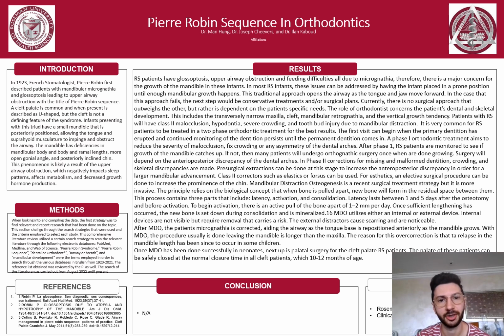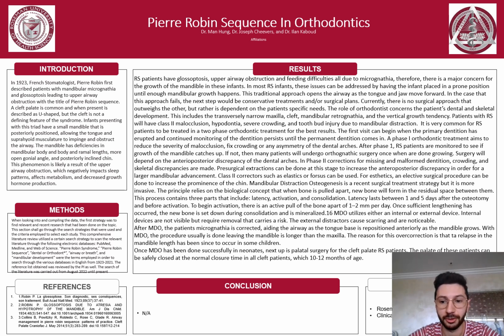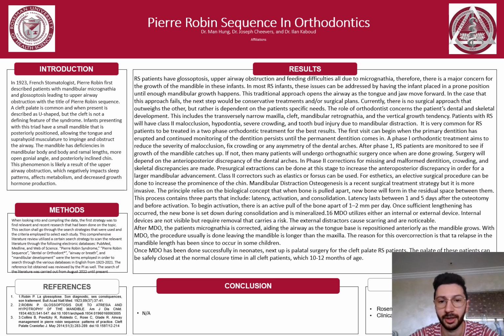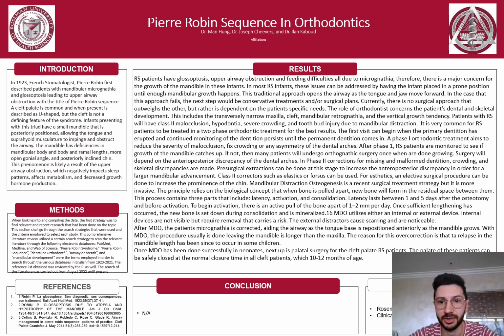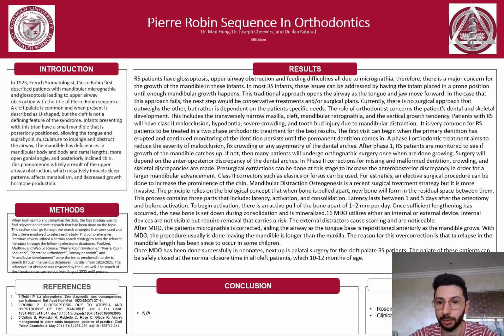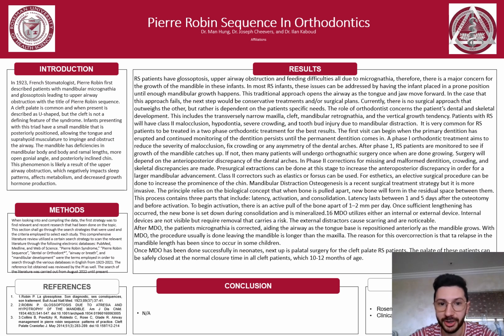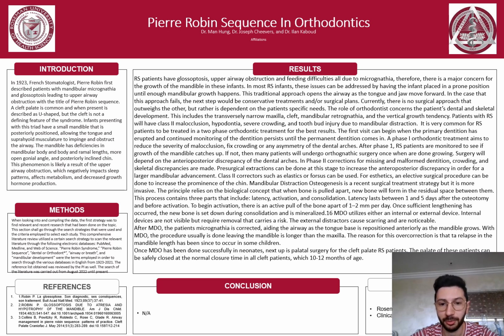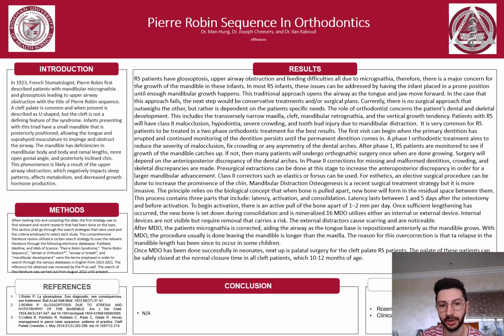AEODO 18. Ilan Kabound (AEODO 2025)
Pierre Robin Sequence in Orthodontics